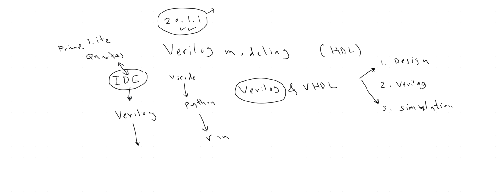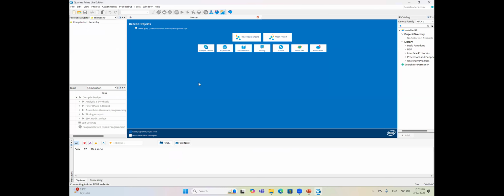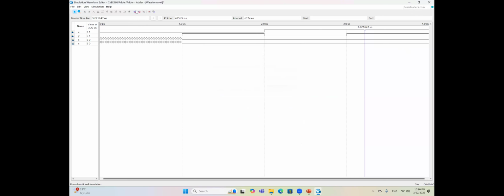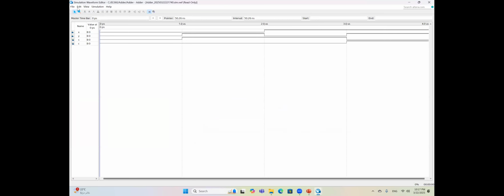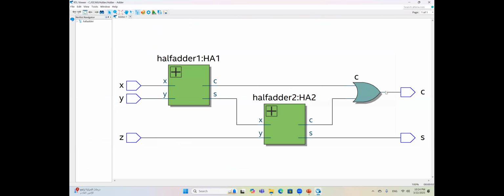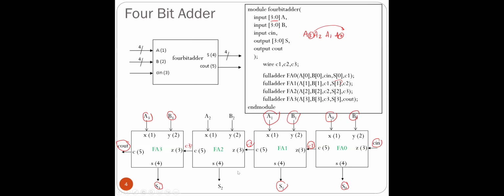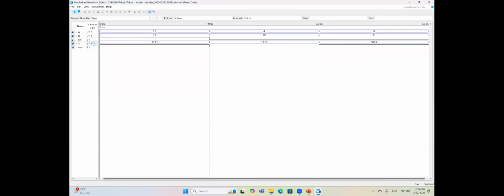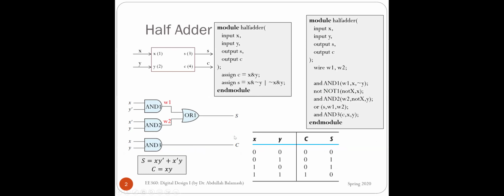Introduction To Verilog using Quartus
Introduction to Verilog Modeling and Simulation using Quartus Prime Lite Edition